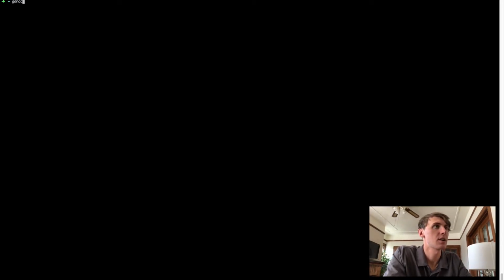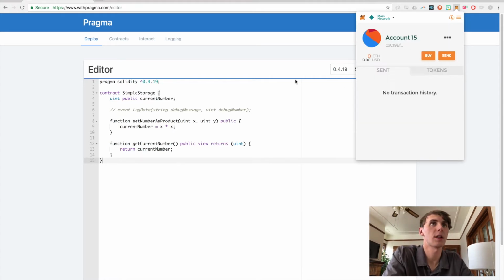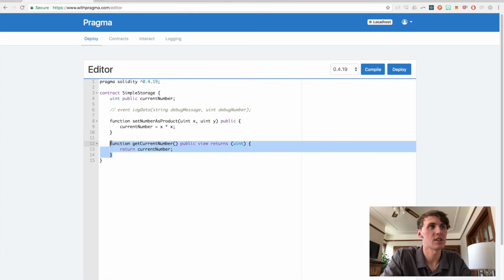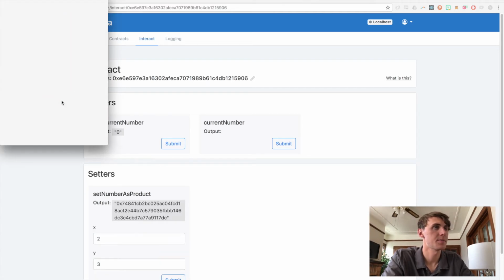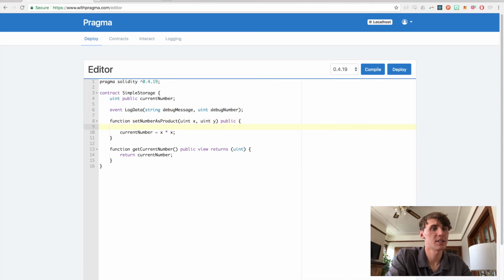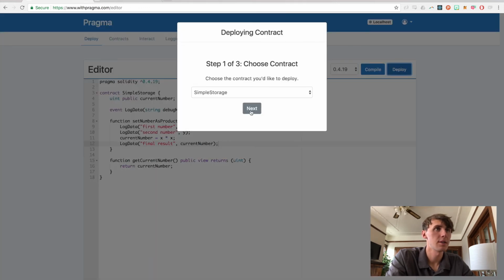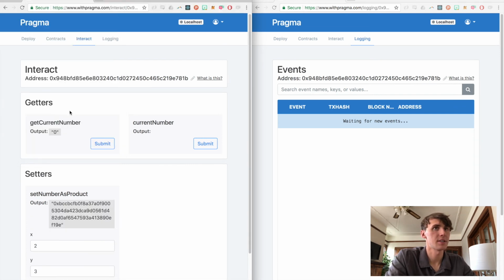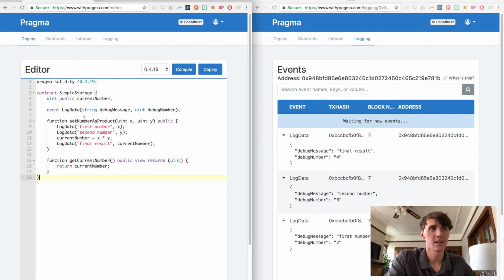How to Debug your Ethereum Smart Contracts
A quick tutorial on how to debug your Ethereum smart contracts using the tools on Pragma.